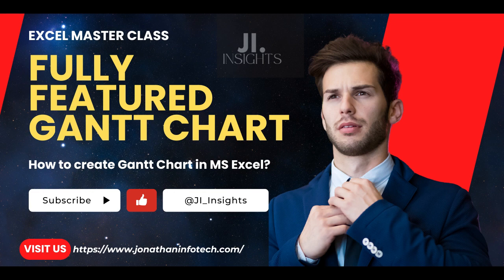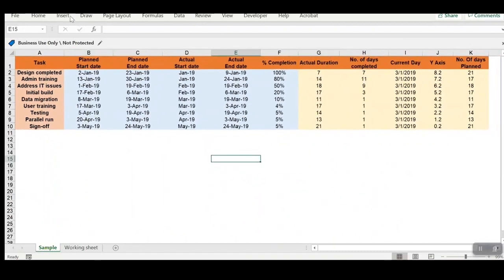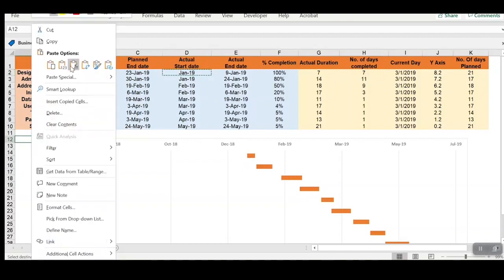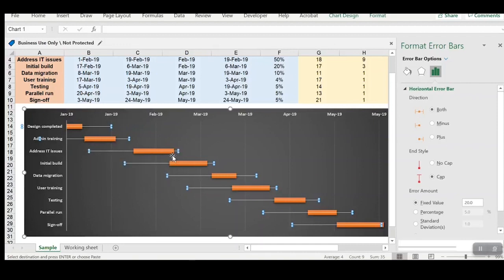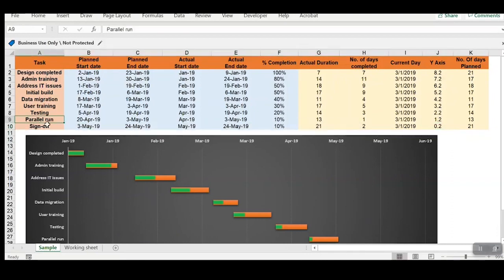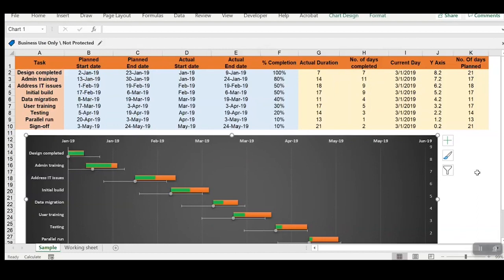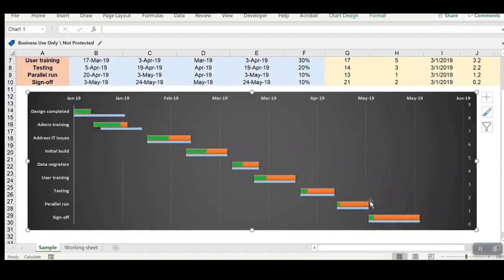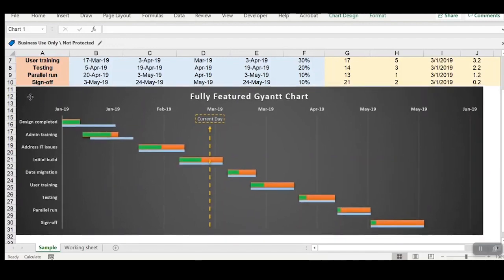Fully Featured Project Plan in MS Excel with Gantt Chart (Plan, Actual & Progress in ONE VIEW)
Excel Gantt Charts are great for project planning. They help you schedule your project tasks and keep track of your progress. In this Excel tutorial you learn to create a complete Gantt chart that includes Project Plan & Actual in one view. We also add the project progress bar for each task so we can keep track of percentage completed. You can also download the Gantt Chart template from the bottom of the blog post below and update according to your project plan.

How to Create a Gantt Chart Fully Featured Gantt Chart 1